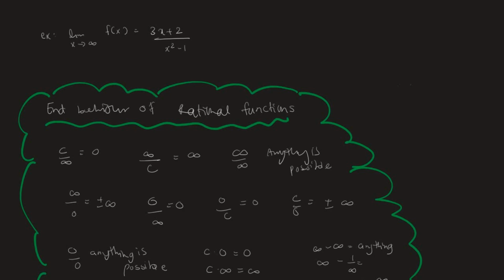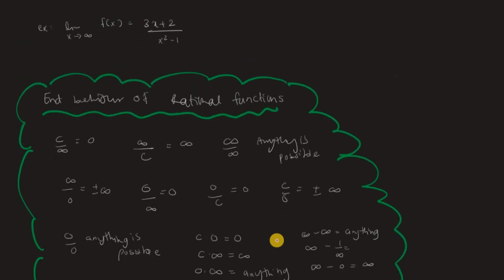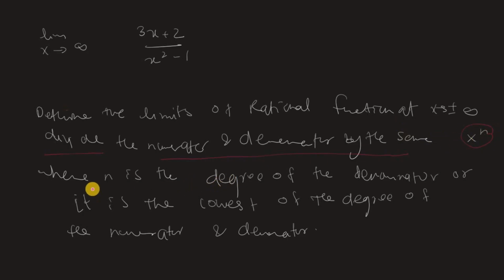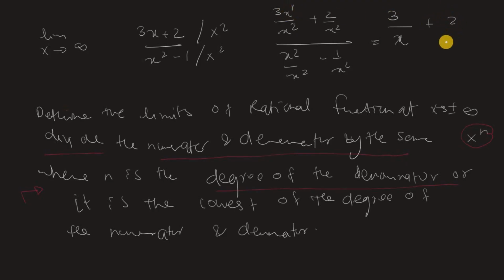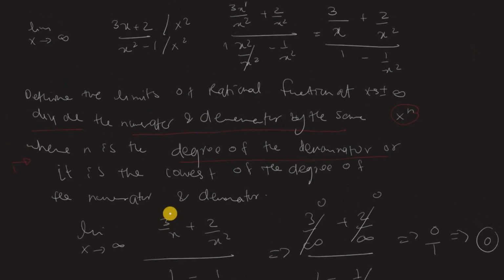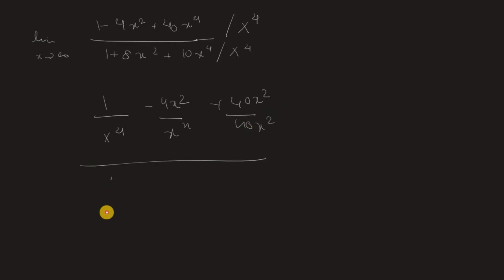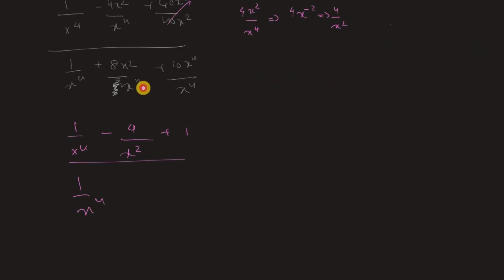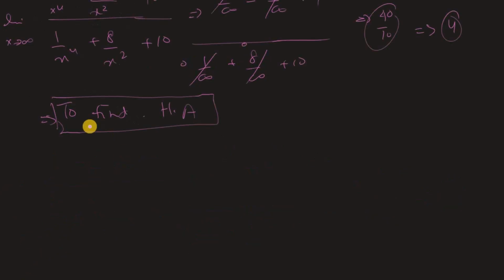Limits at Infinity & Horizontal Asymptotes Explained Step by Step | Calculus 1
Learn limits at infinity and horizontal asymptotes step by step in this Calculus 1 tutorial. We explain how to evaluate limits at infinity, how to find horizontal asymptotes, and how to work with rational functions as x approaches positive and negative infinity. This lesson covers the long-term behavior of functions and is perfect for students in calculus 1 and AP Calculus AB/BC who want a clear, beginner-friendly explanation. If you are confused about how to compare the degrees of the numerator and denominator, evaluate limits at infinity, or find horizontal asymptotes, this tutorial breaks down the full method with simple examples and practice problems so you can solve these problems on your own.

limits at infinity- horizontal asymptotes- calculus 1 / calculus I- AP calculus AB/BC- rational functions- evaluate limits- long-term behavior of functions- step by step / explained